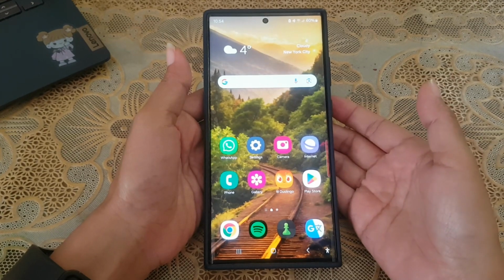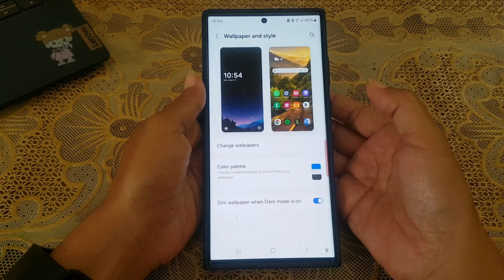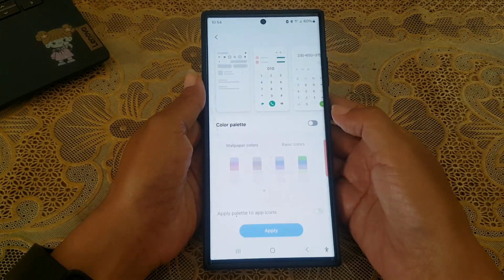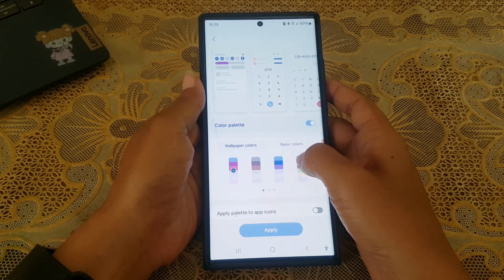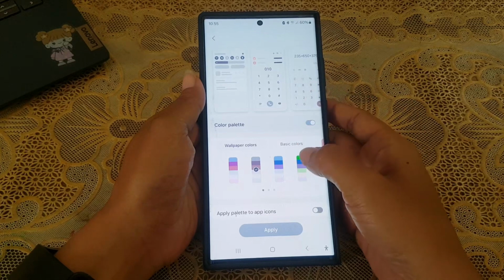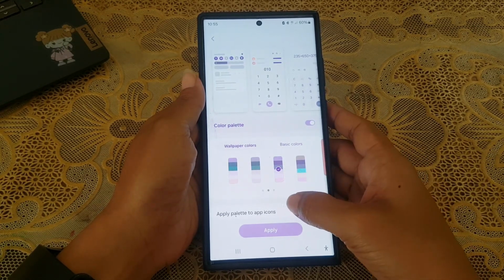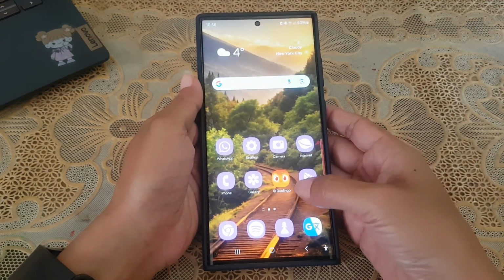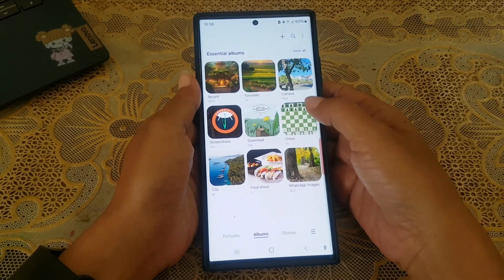How to customize Samsung Galaxy S23 Ultra with unique color based on wallpaper with color palette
In this video, you will find the steps on how to customize Samsung Galaxy S23 Ultra with unique color based on wallpaper with color palette.

To customize Samsung Galaxy S23 Ultra with unique color based on wallpaper with color palette, do the following steps:
- tap "Wallpaper and style". Alternatively, you can go to this menu from your Home screen by long tapping on an empty area to go to the Home screen edit screen and then tap "Wallpaper and style".
- tap "Color palette".
- to use this feature, you have to enable it by tapping the grey on/off switch next to "Color palette".
- in the Wallpaper colors tab, you can see that you're provided with some color palette with unique color based on your current wallpaper.
- tap the desired color palette you'd like to use. As a note, while selecting the palette, you can see the preview at the top of the screen to know how the selected color palette will look like if it's applied to your phone.
- here, you can also choose to apply the selected color palette to your app icons by tapping the grey on/off switch next to "Apply palette to app icons"
- if you're satisfied, tap "Apply" button to apply the selected color palette to app icons, menus, backgrounds and apps throughout your phone.